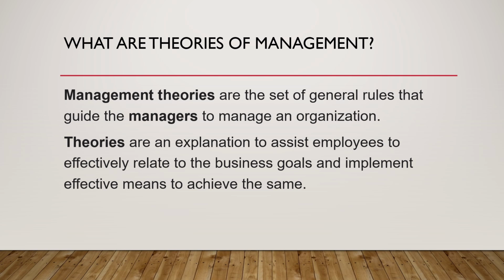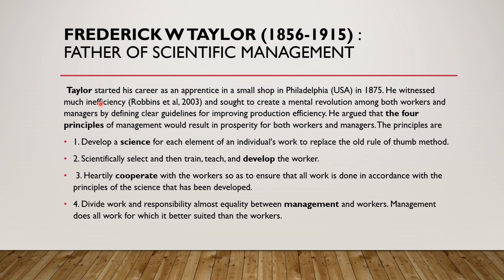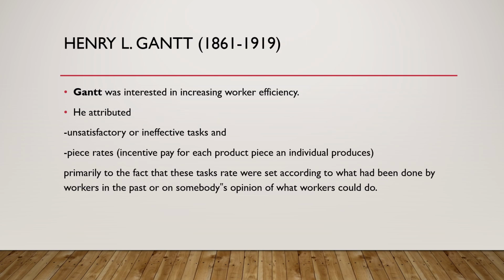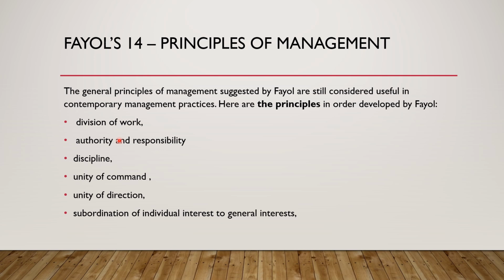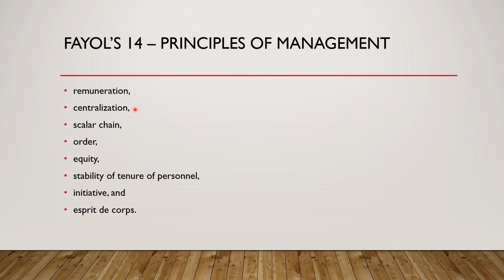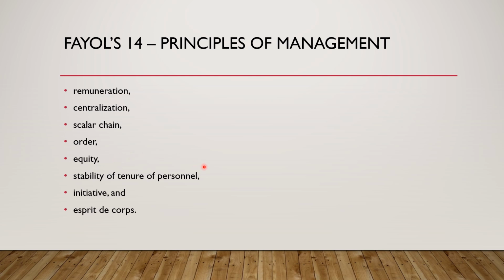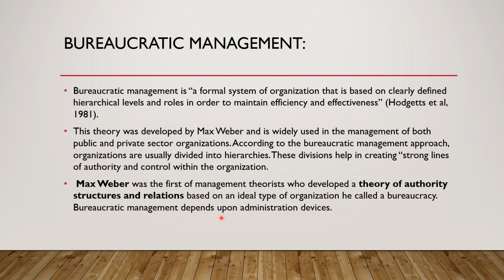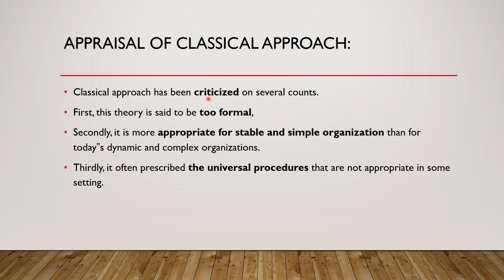1 4a Theory Base of Management Classical::MANAGEMENT PRINCIPLES & APPLICATIONS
Delhi University, B.Com(H)
Subject:3.3 :Management Principles and Applications,
Unit 1: Introduction
Topic 1 4a Theory Base of Management  Classical